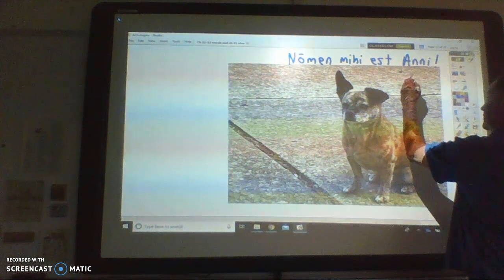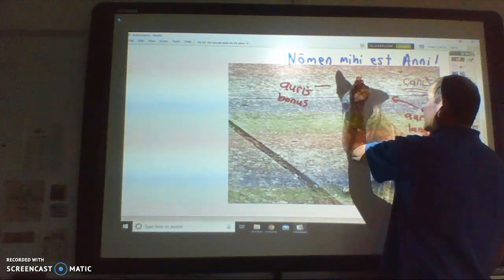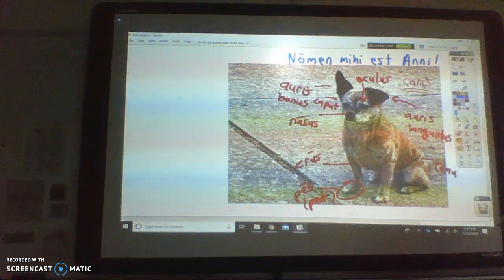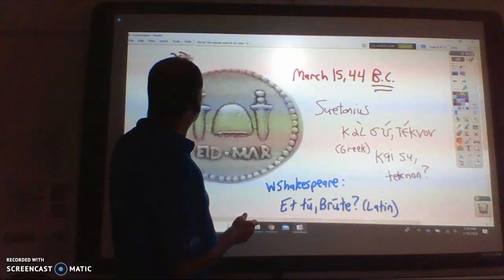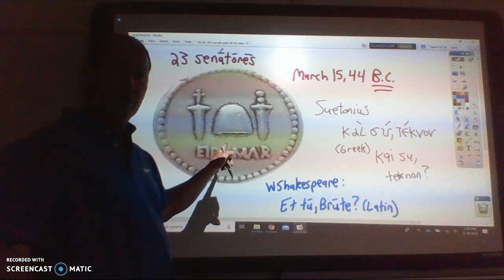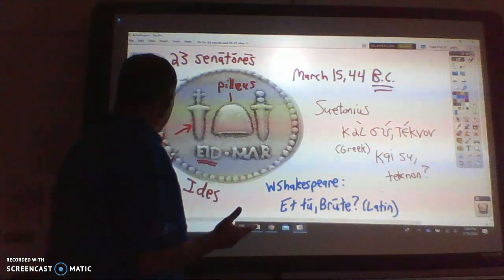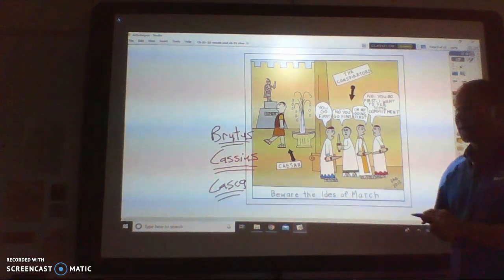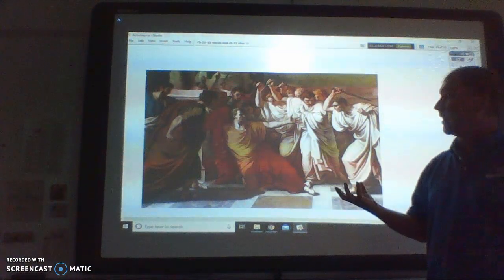Larry Dean, Pandemic Video: his dog Anni and the Ides of March